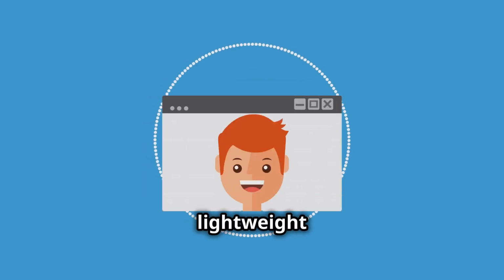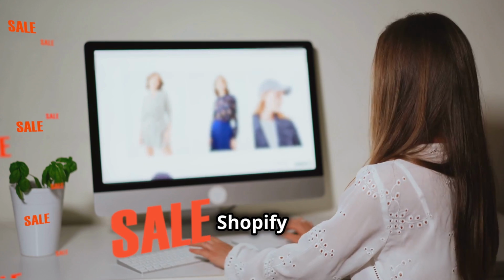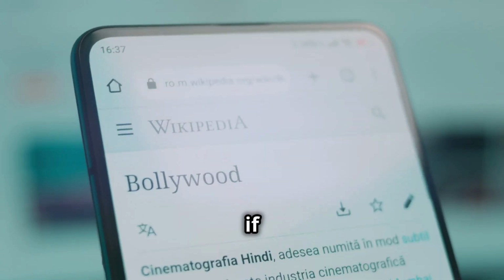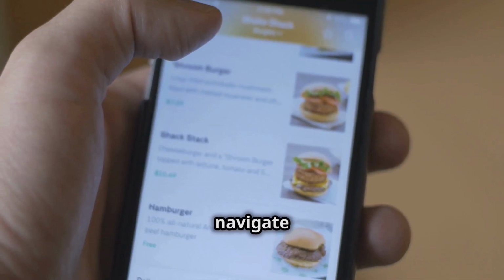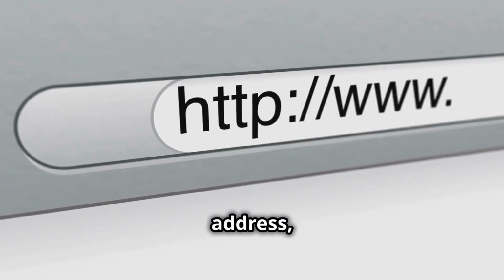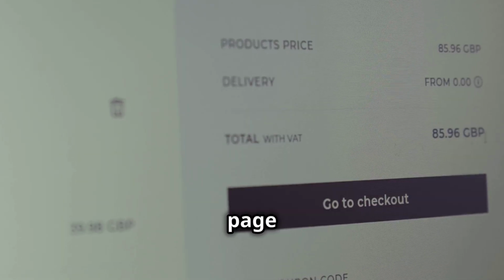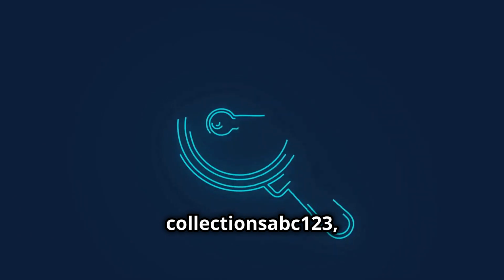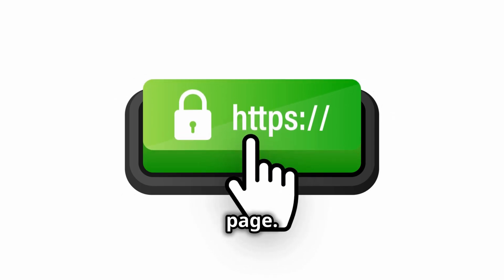How to 10X Your Productivity in 2024 (Proven System That Works)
🚀 Discover the exact productivity system that helped me achieve 10x more results in just 30 days!

⏰ TIMESTAMPS:
0:00 Introduction - Why most productivity advice fails
2:30 The 3-Step Productivity System
5:15 Tool #1: Time-blocking mastery
7:45 Tool #2: Energy management
10:20 Tool #3: Focus triggers
12:15 Real results and case studies
15:30 How to get started today

💡 What you'll learn:
✅ The #1 productivity killer (and how to eliminate it)
✅ My personal time-blocking method that saves 3+ hours daily
✅ Free tools that actually work (most people don't know these!)
✅ How to maintain consistency without burning out
✅ The psychology behind lasting habit change

🎁 FREE RESOURCES mentioned in this video:
- Productivity Planner Template (link in comments)
- Time-Blocking Guide PDF
- Weekly Review Checklist
- Energy Audit Worksheet